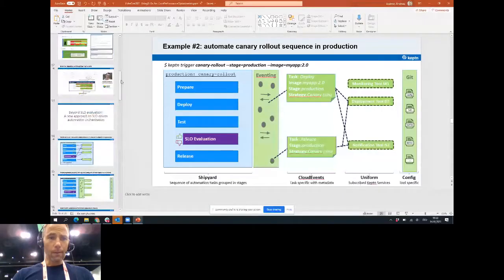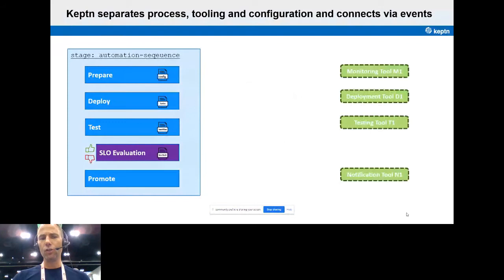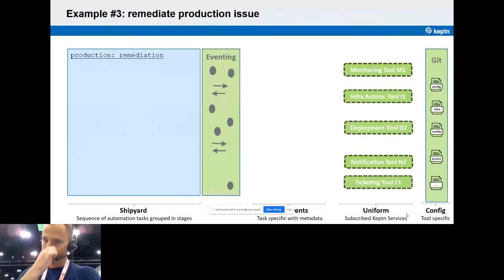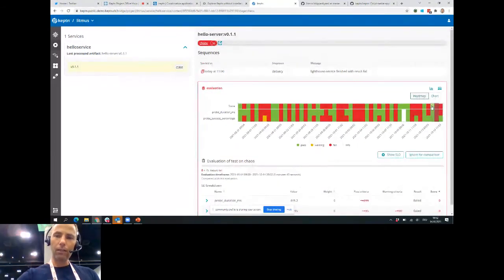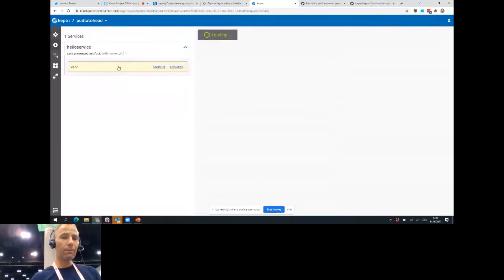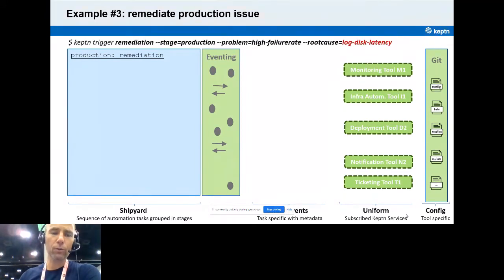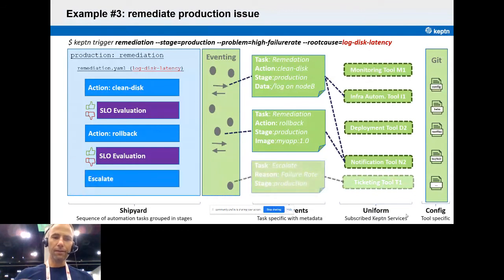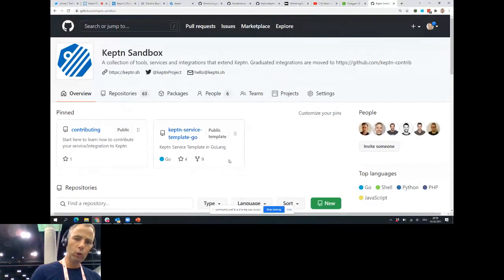KubeCon + CloudNativeCon North America 2021 - Keptn Office Hours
Join us at KubeCon in Los Angeles and online for our office hours. We’ll share details on Keptn, what it is and how it can help you orchestrate the life cycle of your applications. Also, we are happy to answer all your questions!